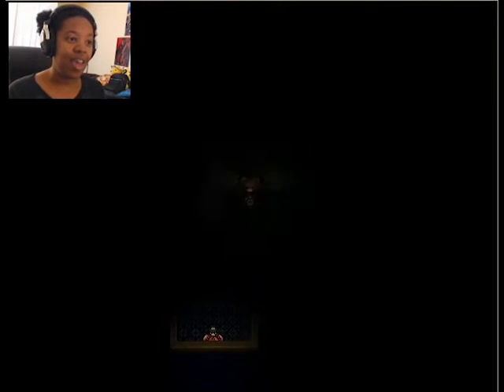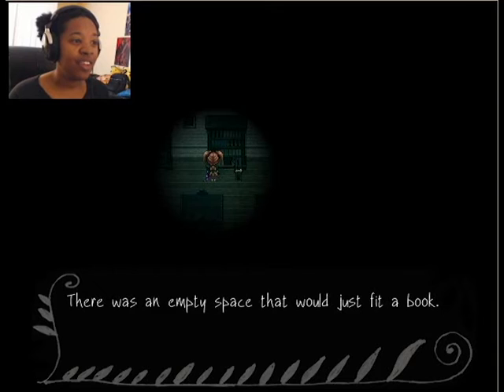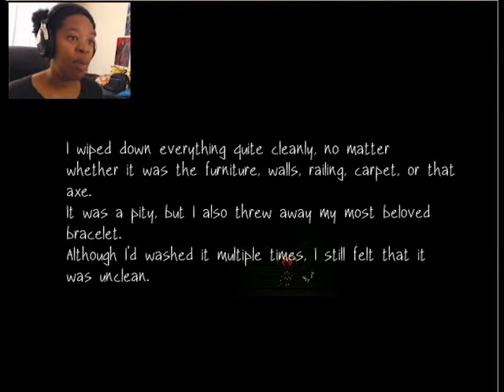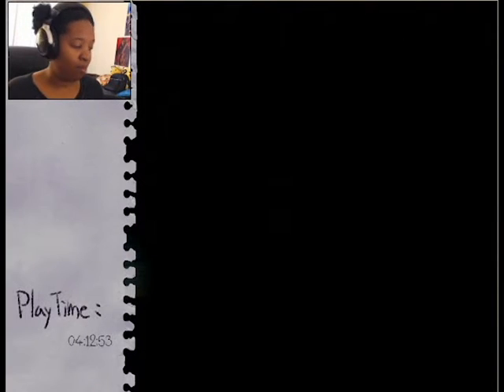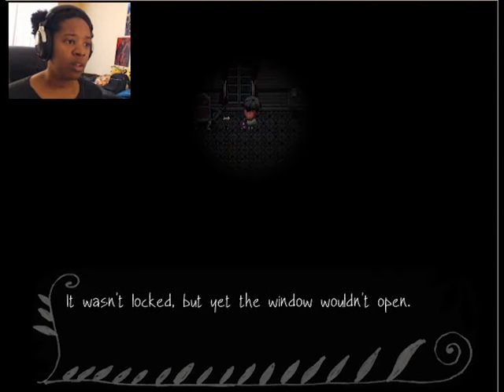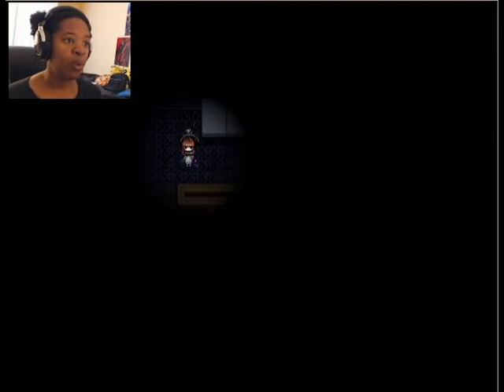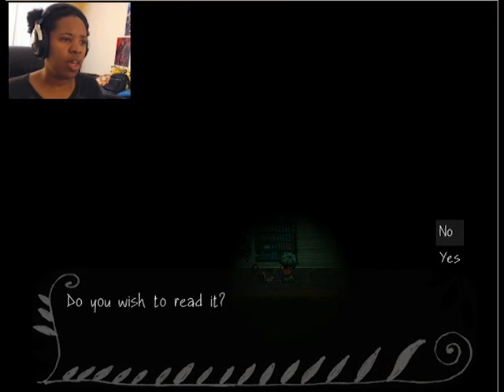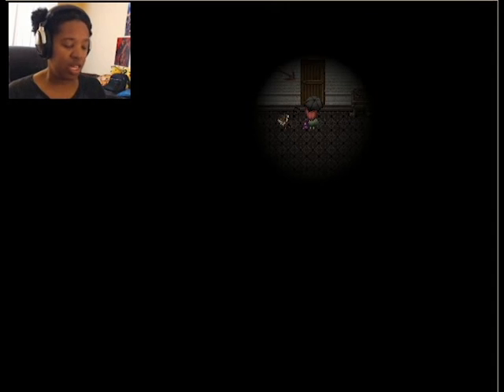FAUSTS ALPTRAUM PART 16: DATA ROOM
New territory, same problems.